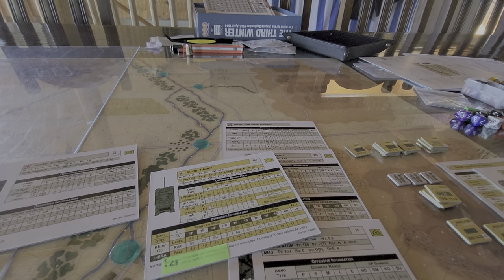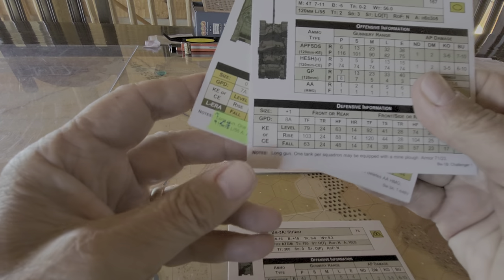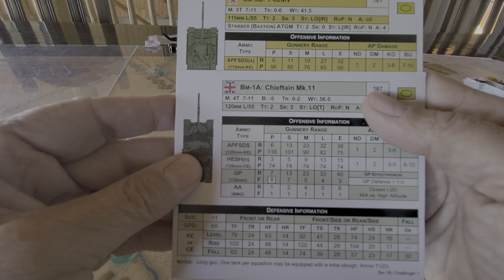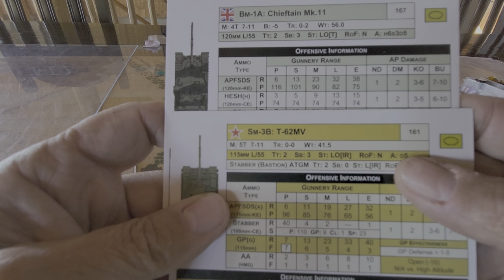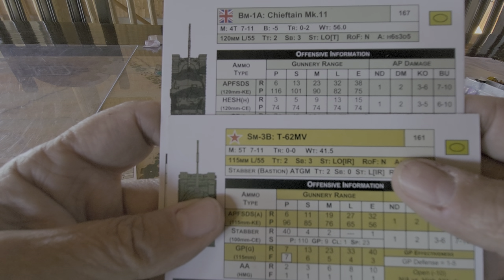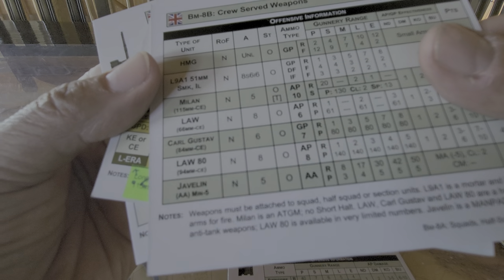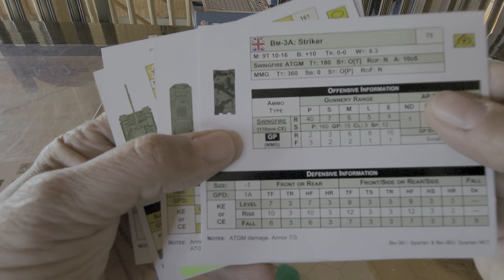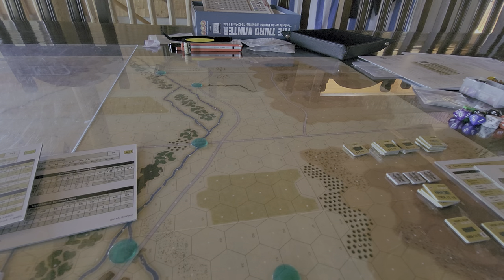Intro- MBT Initial Strike BAOR Scenario #22 /1